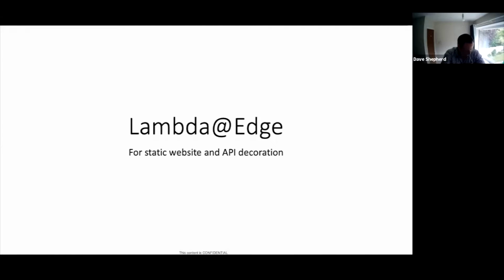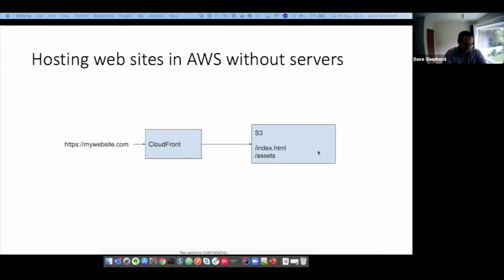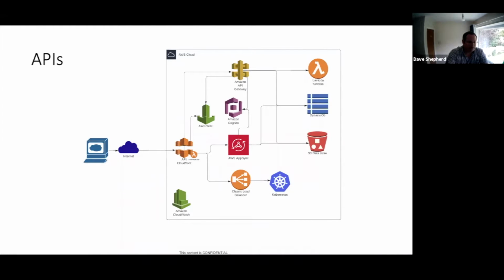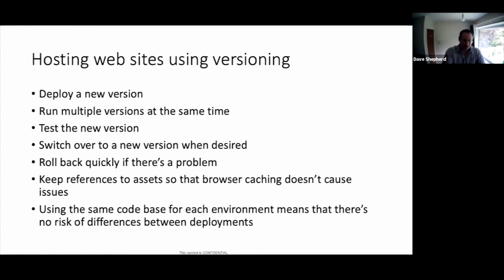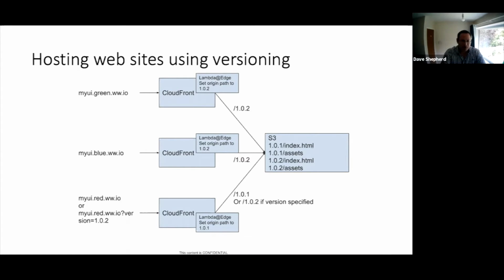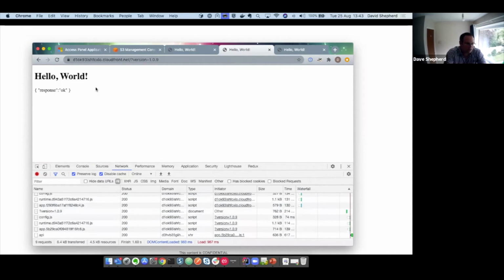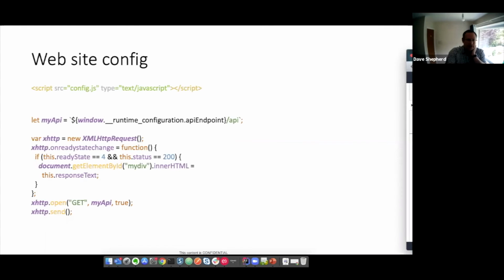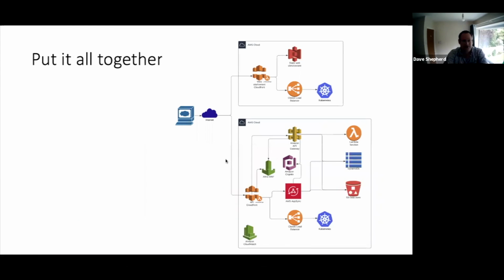Lambda@Edge use cases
Watch as our engineering team discuss Lambda@Edge for static website and API decoration.